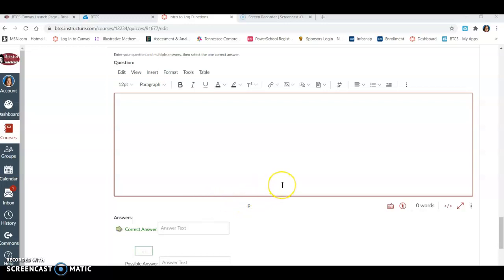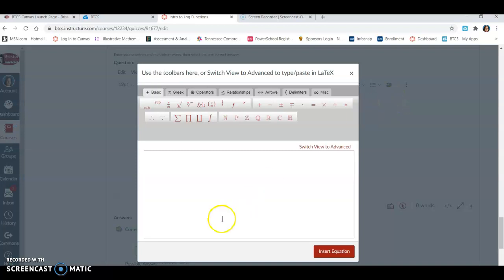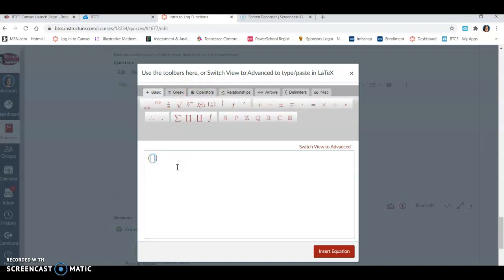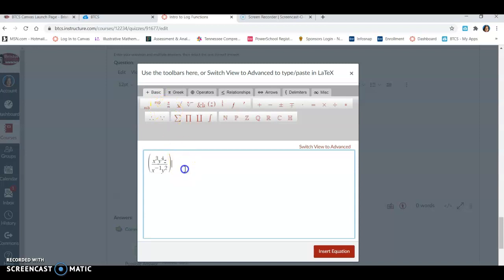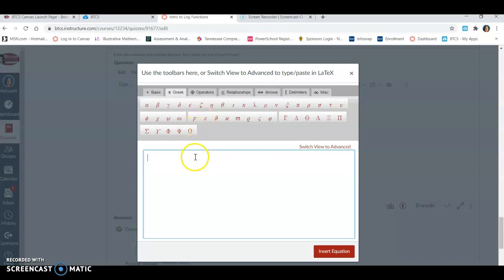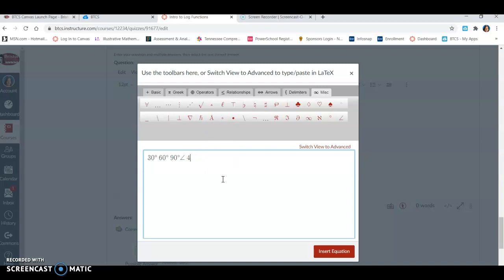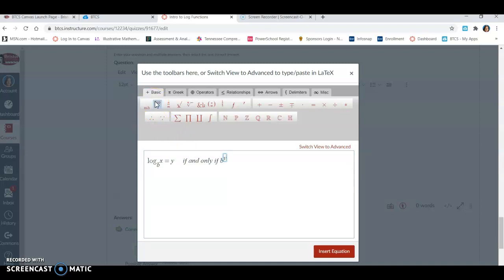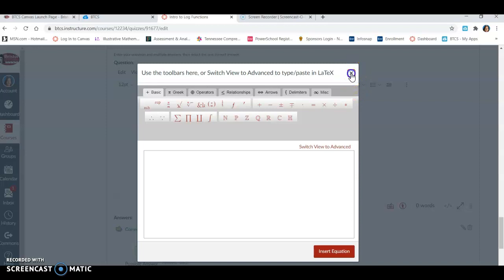Using the equation editor in Canvas